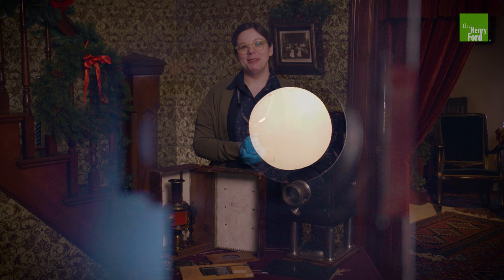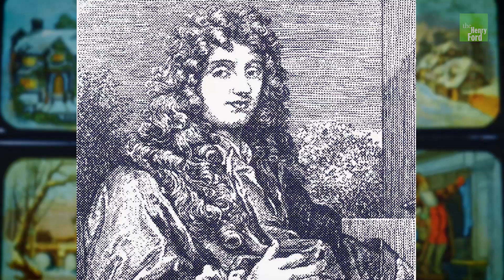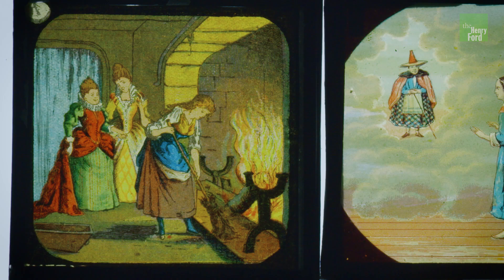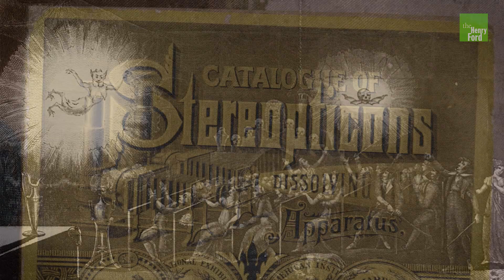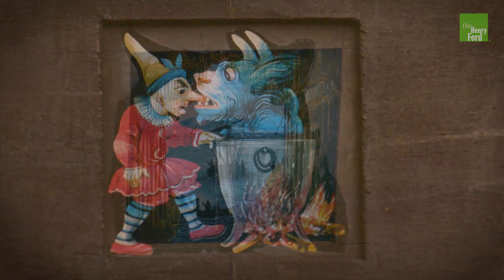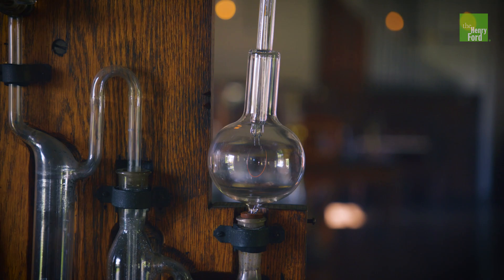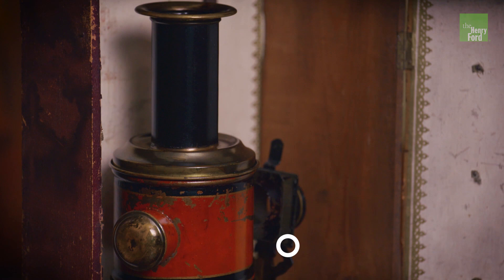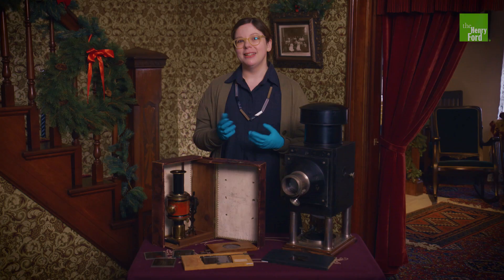The History of the Magic Lantern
Developed in the 17th century, the magic lantern allowed people to experience movie-like entertainment hundreds of years before cinema or photography existed.

Christiaan Huygens, a Dutch astronomer, mathematician, and physicist in the 1650s, is credited with the invention of the magic lantern. Huygens projected images by using an optical lens, painted glass slides, and candlelight. Magic lantern slides would bring the world to life in projected images. Lantern slides ranged in theme from classic fairy tale stories like Cinderella and Puss in Boots to exotic landscapes and travel. Some projectionists even used slides of supernatural creatures that appeared in magic shows called "phantasmagorias."

Magic lantern technology also saw many innovations. Lantern slides started out as static, hand-painted images, but they eventually became animated. The mechanical slides used layers of lever mechanisms and rotating glass discs to create motion. And with the onset of new lighting techniques like limelight, and eventually electricity, magic lantern projections became larger and brighter.

While magic lantern shows were hugely popular throughout the 18th and 19th centuries, by the late 1800s, they could no longer compete with the cinema. However, they did remain popular for home use up until the 1920s.

You can experience a magic lantern interpretation of Charles Dickens' "A Christmas Carol," at Holiday Nights in Greenfield Village; select evenings in December.